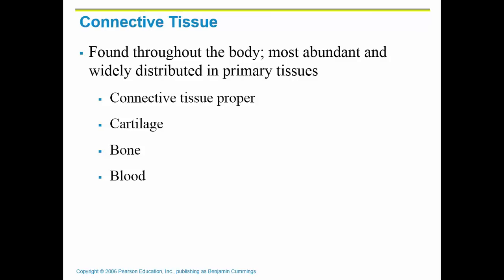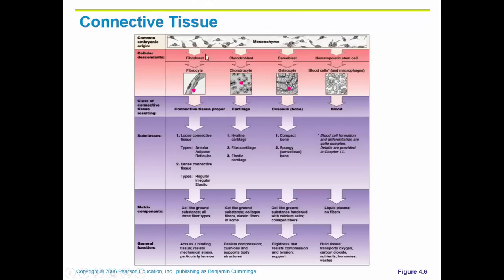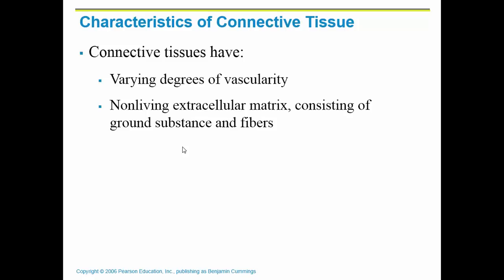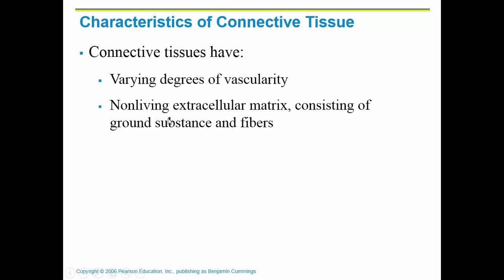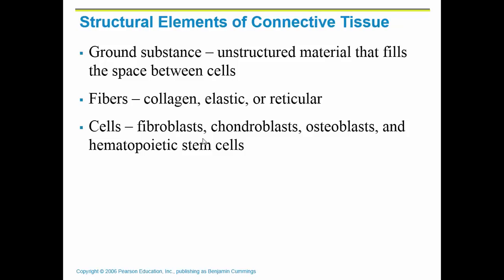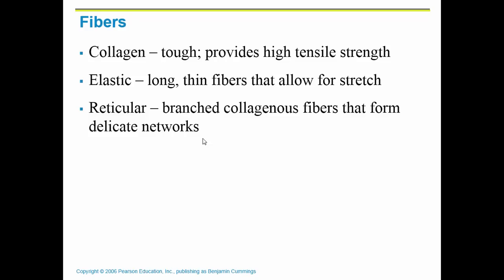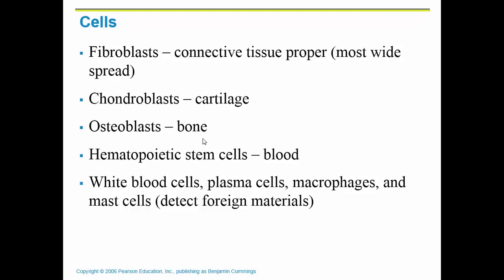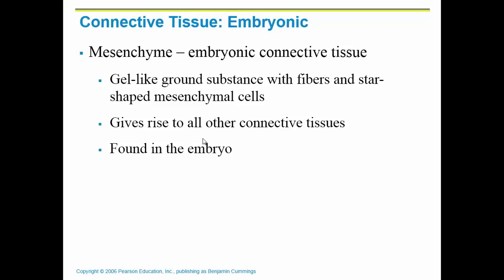Ch. 4 Lecture #4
Connective Tissue Characteristics